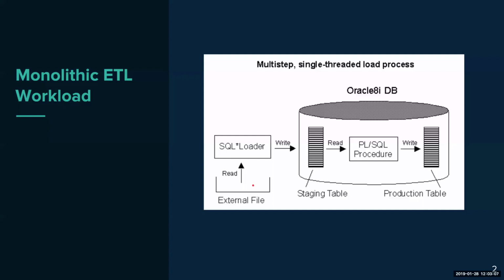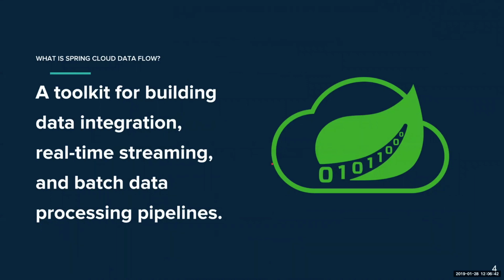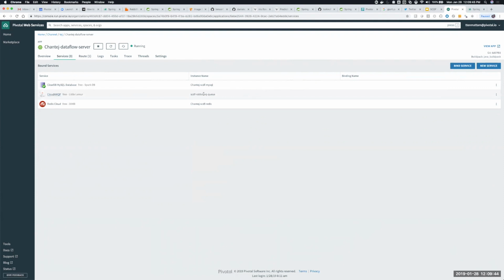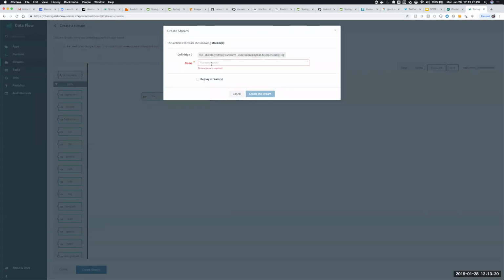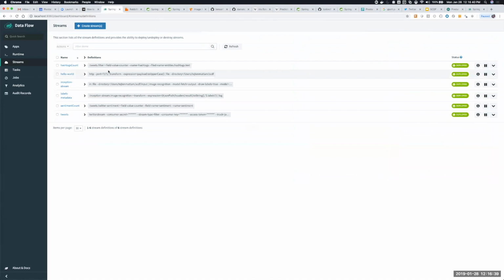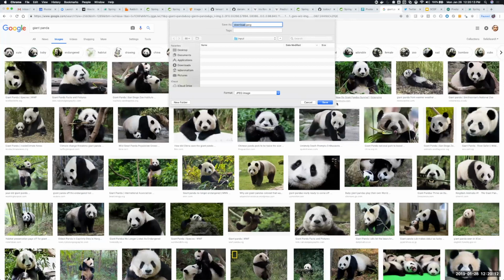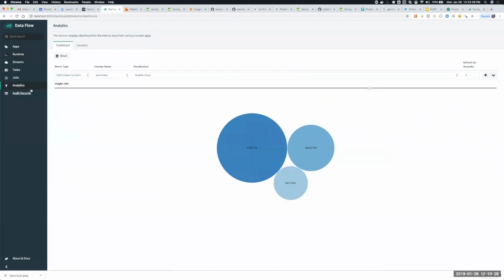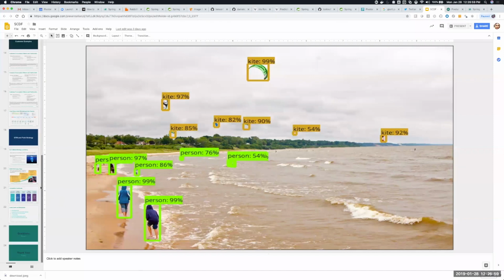Pivotal Spring Cloud Data Flow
An overview of Pivotal Spring Cloud Data Flow